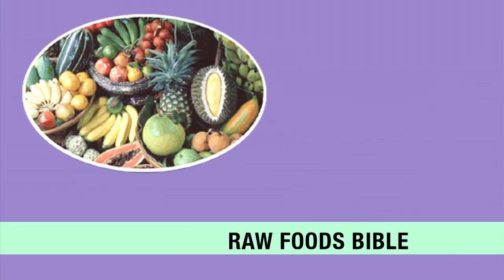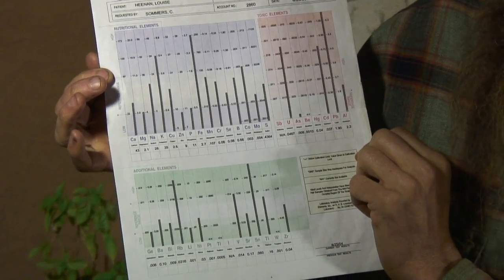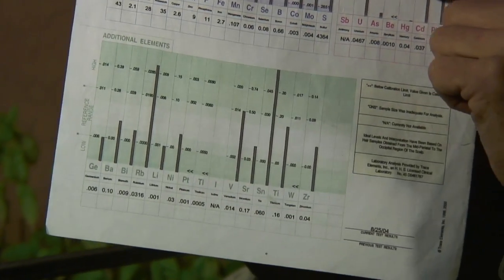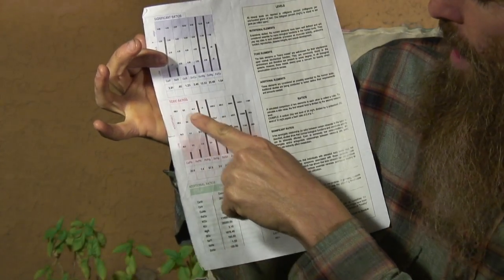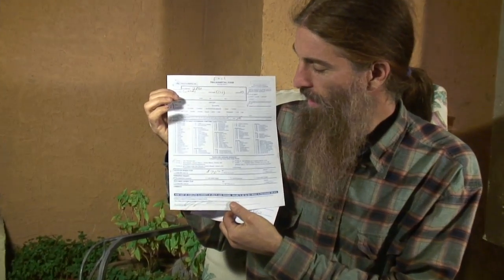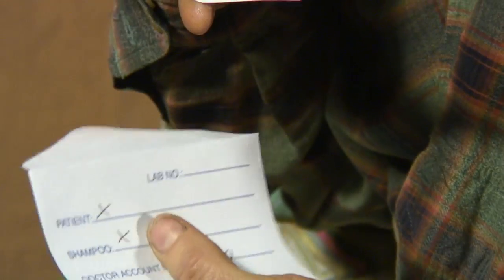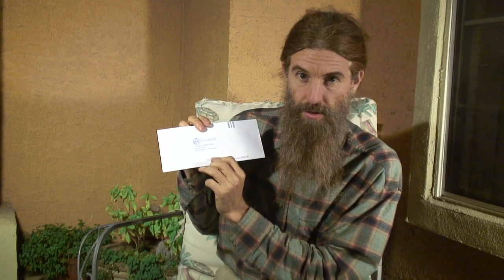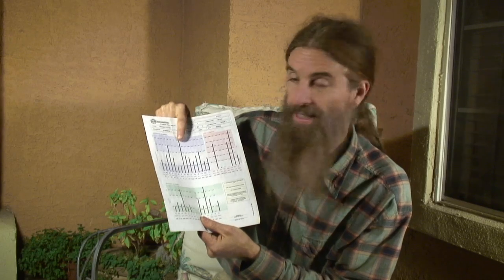Mineral Analysis for your health & longevity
About the mineral analysis for 36 nutrient and toxic minerals.